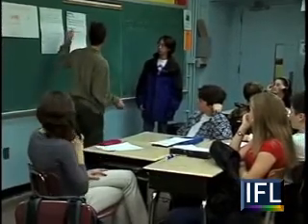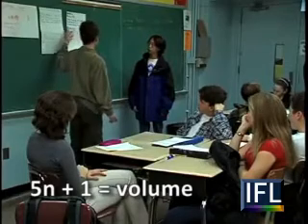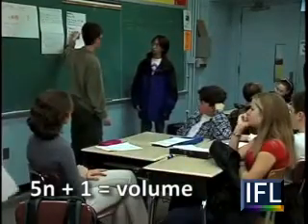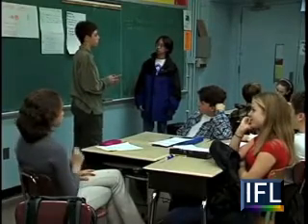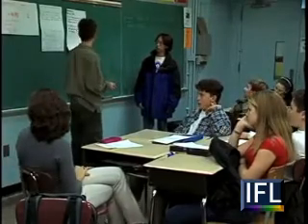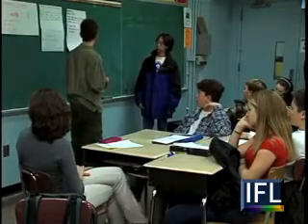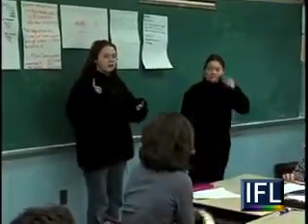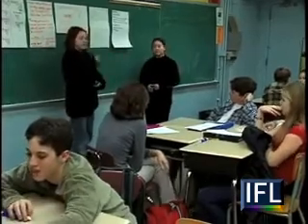Mr D Tower Task